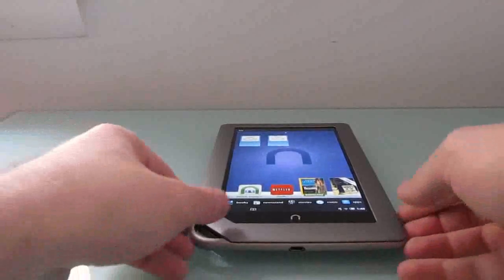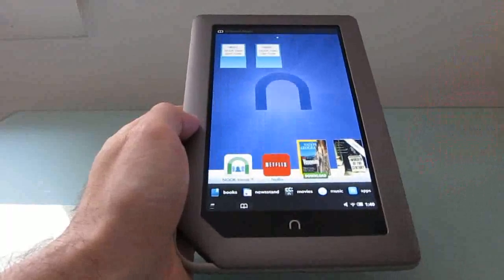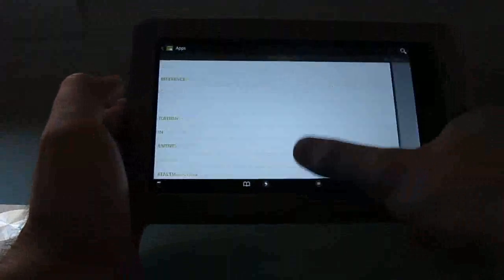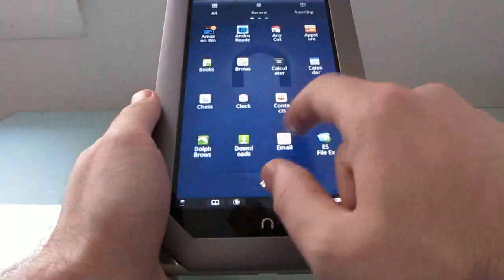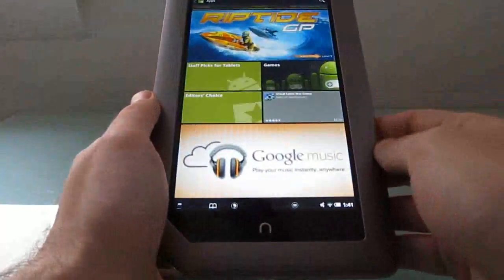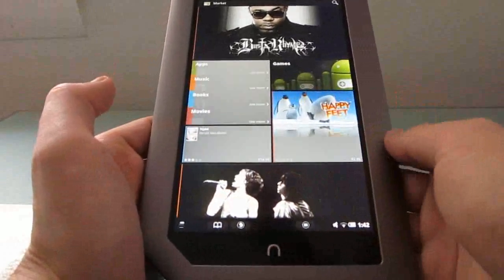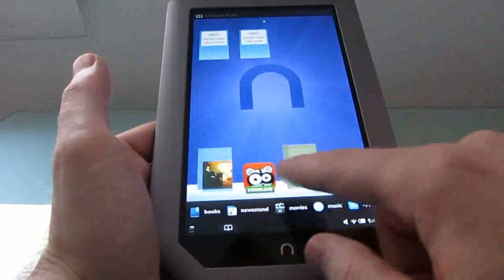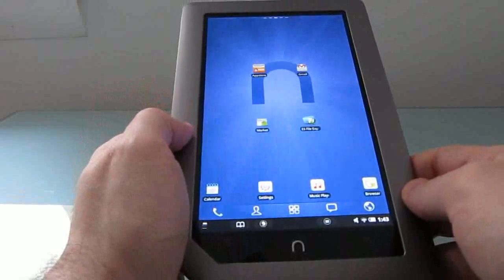Rooted NOOK Tablet running the Google Android Market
You can now root the NOOK Tablet and install the Google Android Market. There are still some caveats though.